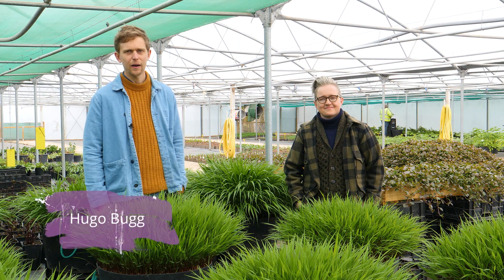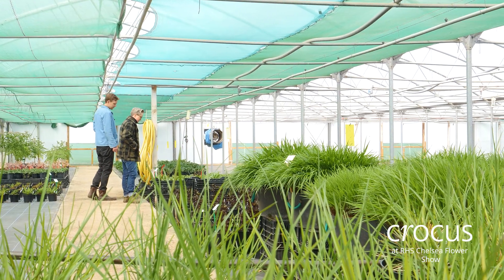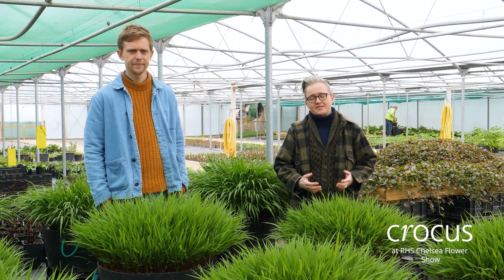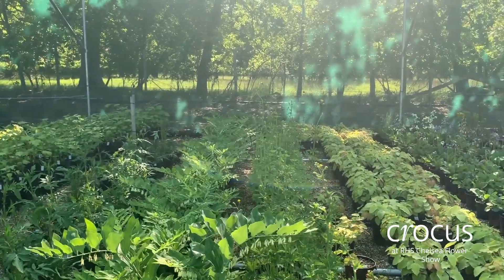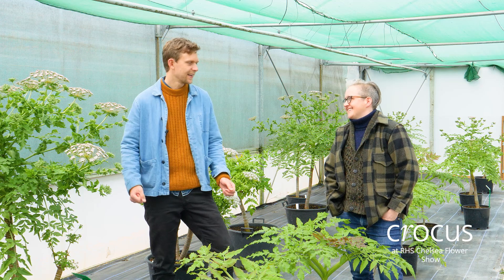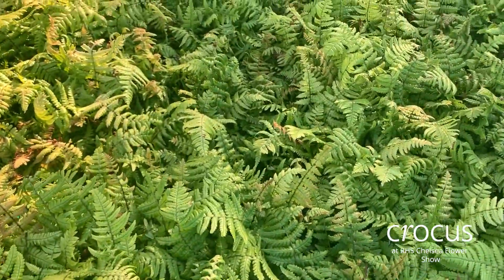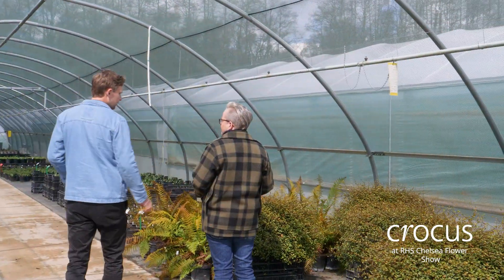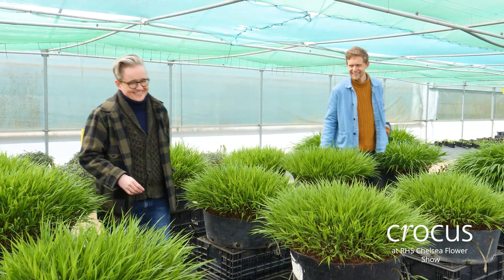What we're doing now (May 2021) | The M&G Garden 2021 | Crocus at RHS Chelsea Flower Show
As we prepare to bring The M&G Garden 2021 to the RHS Chelsea Flower Show in September, the plants on our nursery will have to wait that little bit longer for their chance of glory. The change in seasons has meant a few will miss out, making way for an exciting new range of plants to take the limelight in autumn.

In this video, Charlotte Harris and Hugo Bugg of Harris Bugg Studio talk us through the inspiration behind The M&G Garden 2021, as well as their excitement for RHS Chelsea Flower Show and the challenges of moving the garden from May to September.

Get in touch with us using mycrocus​ & askcrocus​ on Twitter and Instagram!